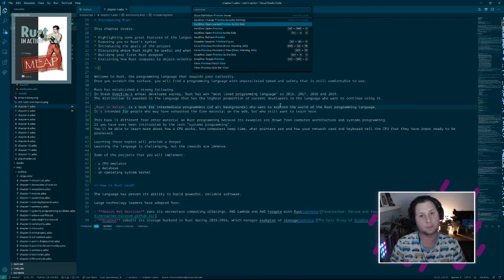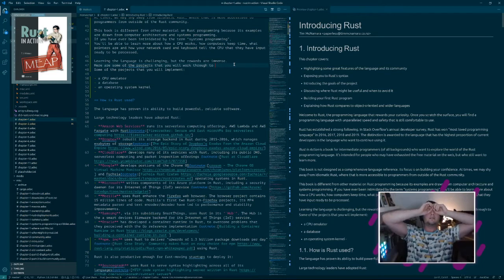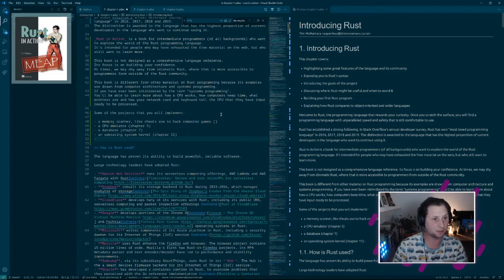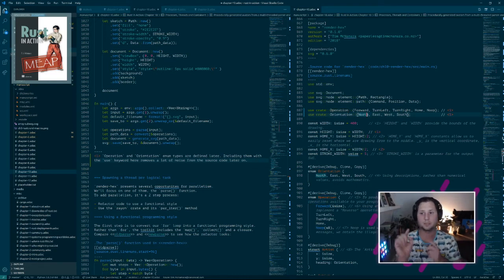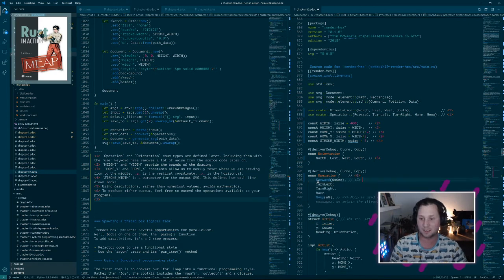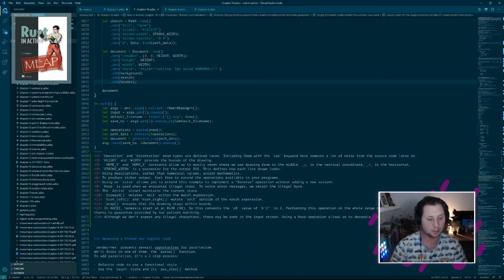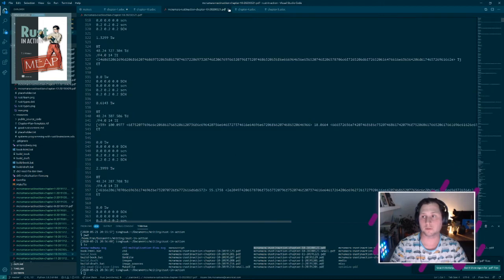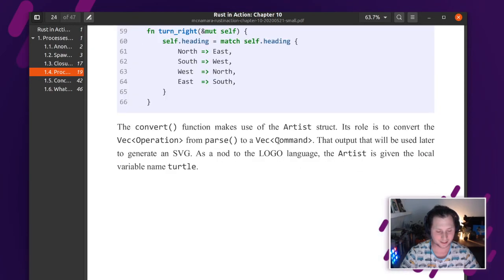Editing Rust in Action - 21 May 2020 - Live stream recording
Spend time behind-the-scenes with the author of Rust in Action Originally recorded live on Twitch